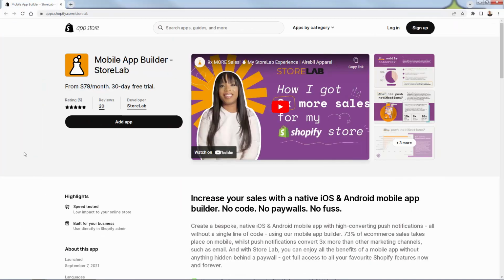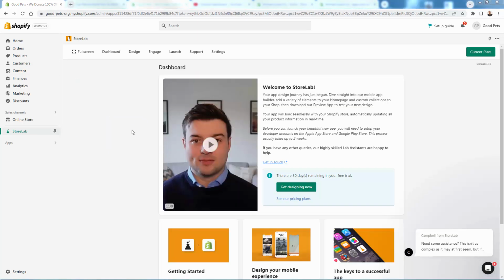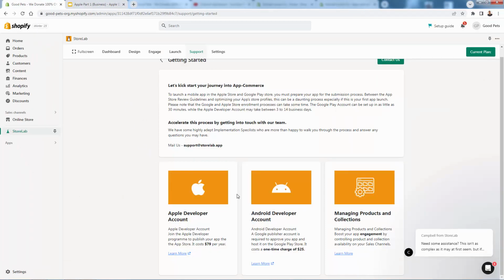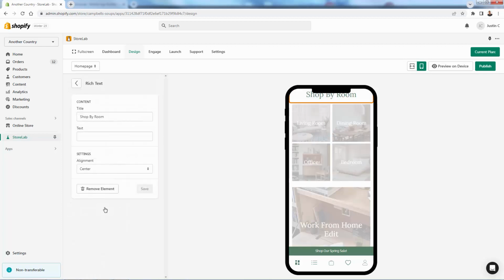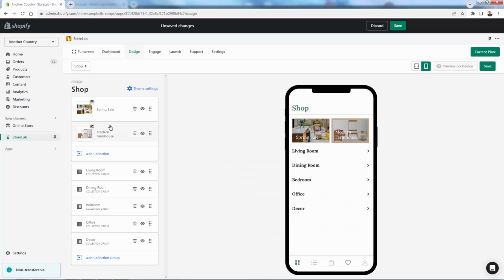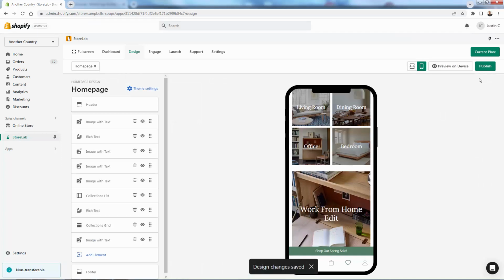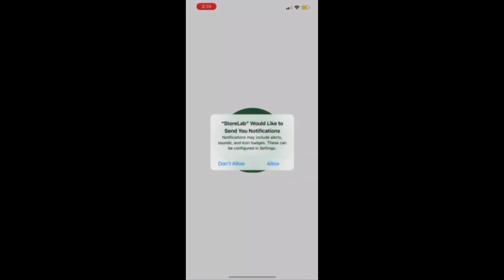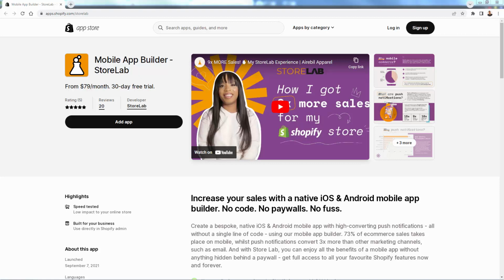How Shopify Stores Use Push Notifications To Increase Sales & Reach Customers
-- Push Notifications via native mobile apps are incredibly effective for eCom stores.

You'll see way higher engagement rates vs email or sms!

A super popular strategy for Shopify Stores is to turn their store into a mobile app to leverage push notifications.

But... there's no built in way to do this with Shopify.

As you can see in the video, StoreLab is an incredibly powerful Shopify App.

You'll be able to create native iOS (Apple) and Android (Google) apps without needing to do any coding!

Your store and brand will be able to truly take advantage of the power of push notifications through native apps.

You can also learn more live at StoreLab's weekly webinars - register

Hope this helps you scale your business!